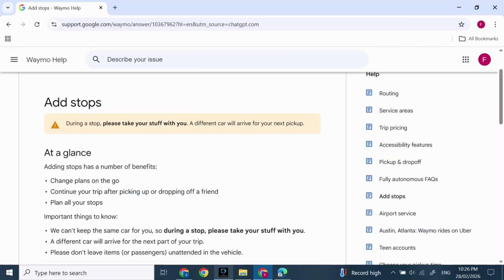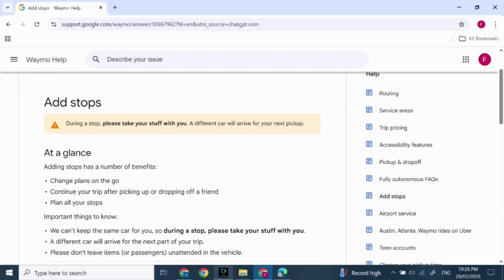HOW TO ADD STOPS TO A TRIP IN WAYMO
Welcome to our step-by-step guide on "How to Add Stops to a Trip in Waymo"! If you’re using Waymo and want to make multiple stops during your ride, this video is for you. We’ll show you how to easily add, edit, and manage stops on your Waymo trip to make your ride more convenient and efficient. Whether it’s running errands, visiting friends, or planning a route with multiple destinations, these tips will help you get the most out of your Waymo experience.

In this video, we will show:
How to add stops to your Waymo trip
How to edit or remove a stop in Waymo
Tips for planning a multi-stop Waymo ride
How to manage your Waymo trip efficiently
Common issues and solutions when adding stops